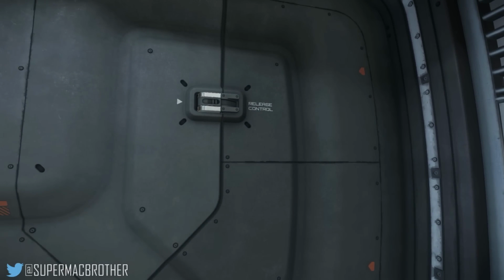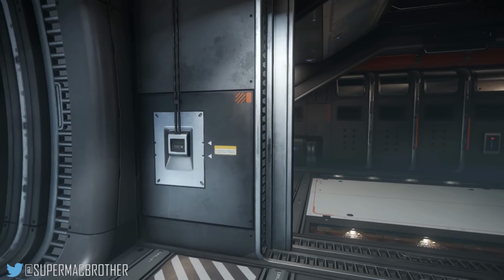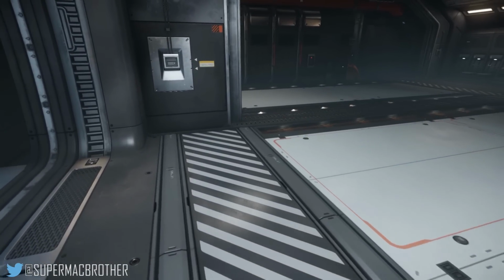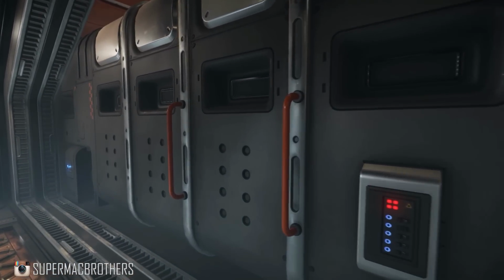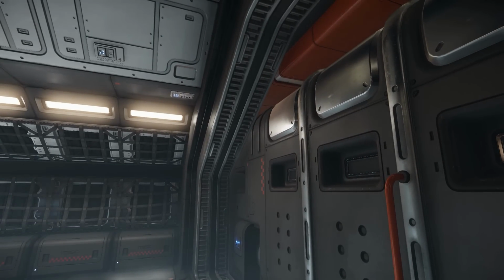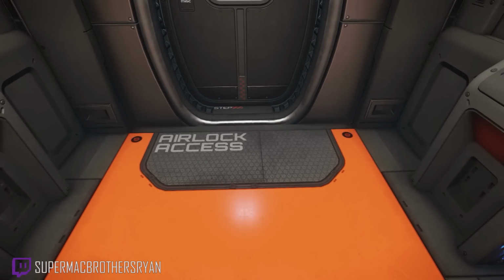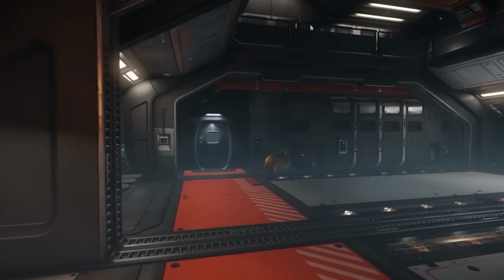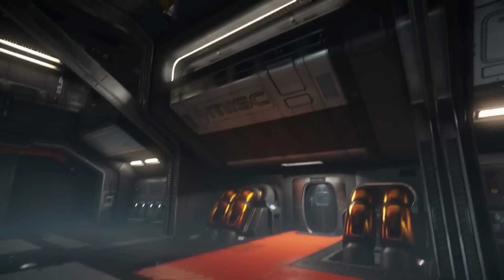Star Citizen - Starfarer Detailed Closer Look - Part 2 | Cargo Bay/Airlock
Today I delve back into the MISC Stafarer and point out details you may have missed plus aspects of gameplay which could be part of the Starfarer in Verse!

Community Hub
Upvote Star Citizen Sunday:

Enjoy & I shall see you in the verse...or just Arena Commander for now!

Whack that LIKE button if you did & comment if you have anything to say. anything!

Star Citizen is an upcoming space trading and combat simulator video game for Microsoft Windows and Linux. Star Citizen will consist of two main components: first-person space combat, first-person shooter elements and trading in a massively multiplayer persistent universe and customizable private servers, and a branching single-player and drop-in co-operative multiplayer campaign (titled Squadron 42).